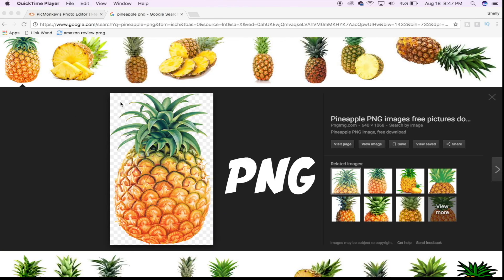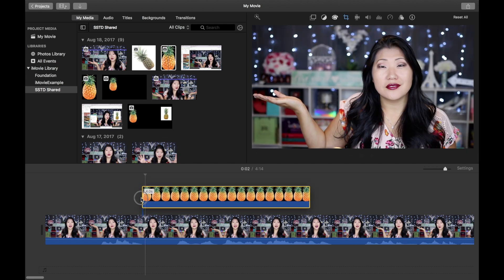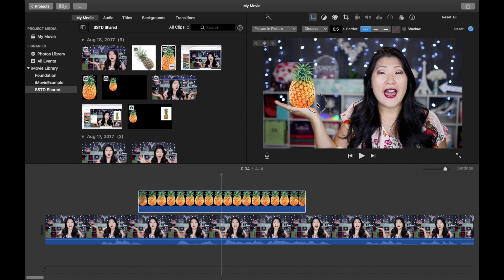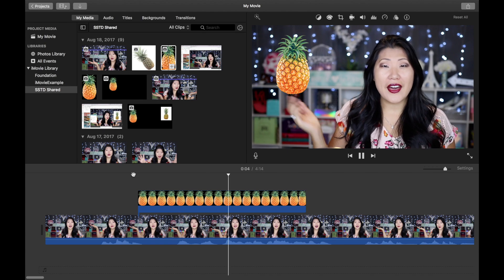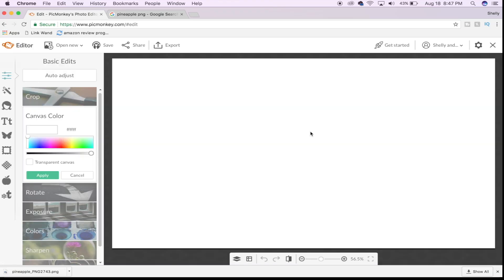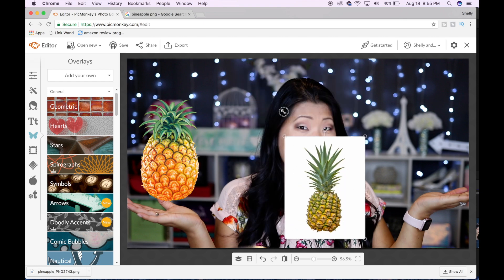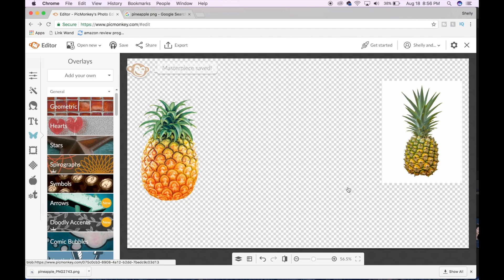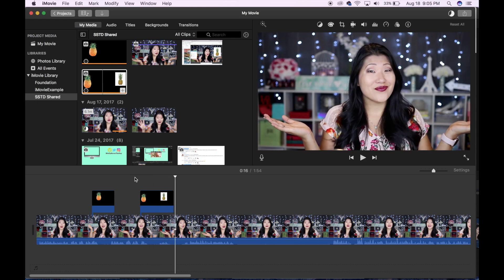How to Use Overlays in iMovie | iMovie Made Easy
In this video I'm teaching you how to use overlays in iMovie. Find out how to avoid an image with a white background and how to add multiple overlays within iMovie.

Let me know which effect you might want to see next in this iMovie Editing 101 Series!

Hi I'm Shelly, YouTube Creator and Seattleite, Saving the day with videos about YouTuber Edutainment and Beauty.

I also love to answer questions that you ask and put them in my videos. If you have a question for me, leave a comment in one of my videos with "Shelly, how do I?" and I will try to get it into a video.

My channel is here to make the world of technology and YouTube less scary. I'm so glad you found me!

💕, Shelly

Want something Even Better?! Get 14 Days FREE of ANY paid level using my special link!

I use MagicLinks to create many of my product links.

FAQs

🎬 Editing software:
Final Cut Pro

Hey! Thanks for reading! If you made it this far, put "I want to dance I want to Boogie" in the comment section and it will be our secret squirrel handshake! 🐿

117 E Louisa St No 404